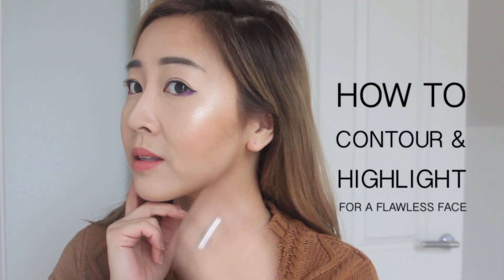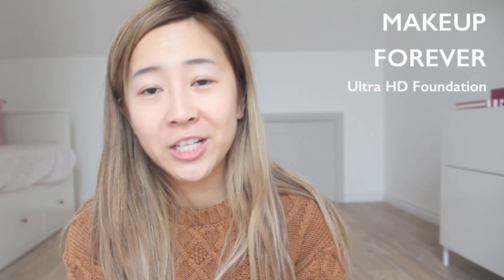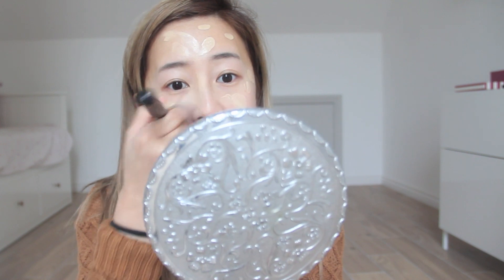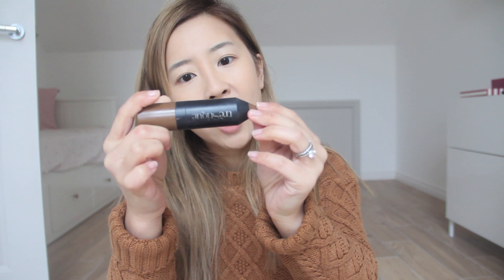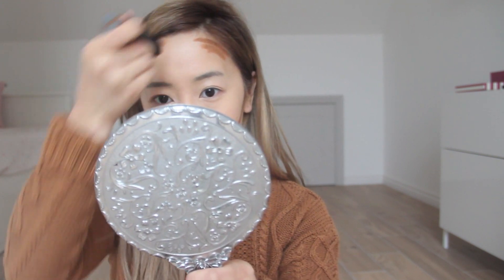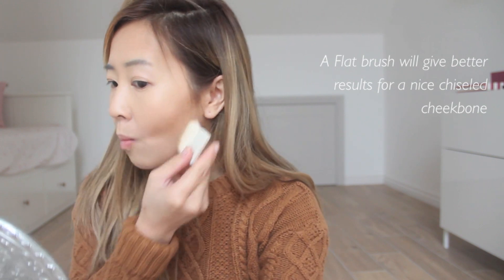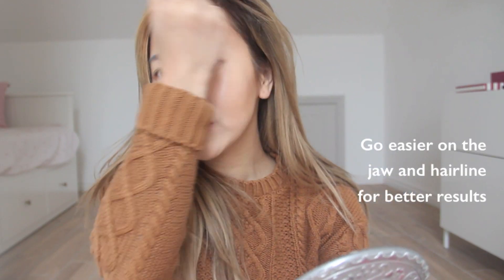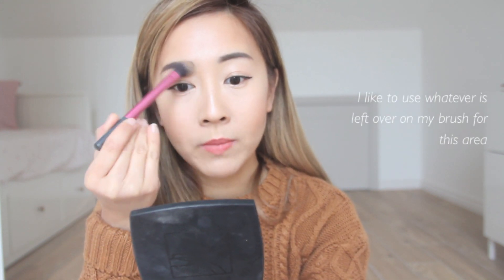How To Contour, Highlight & Bake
Hello lovelies,

Today, I’ll be showing you how to Contour & Highlight for a Flawless Sculpted & Structured Face. I’ll also demonstrate how to BAKE your makeup for an even more flawless photoshopped like finish.

Even though you guys are used to seeing me do more of a subtle lighter contouring for everyday (if even), this type of contouring is great for special events where you will be taking lots of photographs or for days when you just look more bloated and puffy.

Contouring & Highlighting is pretty simple but there’s just a few guidelines to follow by. At the same time, remember we are all different so we should also be able to alter the methods to a way that suits our features best. For example, I actually don’t  like to contour my nose often because I don’t think it suits me very much but wanted to demonstrate for you guys anyway. Do whatever makes you feel most comfortable. Add or take away steps to suit your preference.

This was a talk-through tutorial. I seem to struggle to find time & quietness to do voiceovers these days so let me know if you guys are ok with this type of video versus voiceover tutorials.

Love, your friend Bubz xo

Ps. My ovaries feel better today =D

Pps. Bear with me about the sound. I was filming in my office and there's not much furniture hence the echo. Waiting for my microphone to arrive ^_~